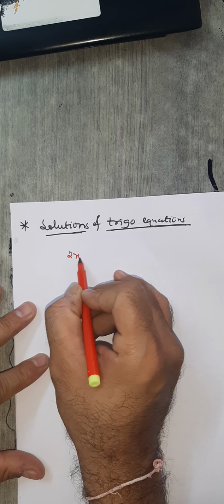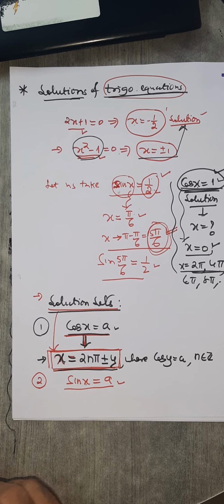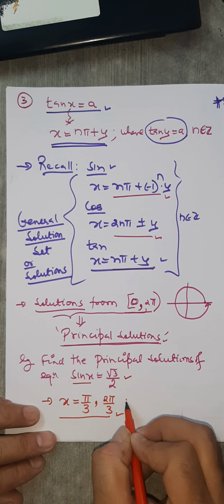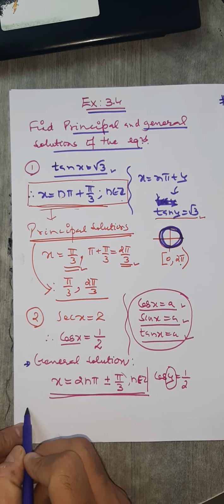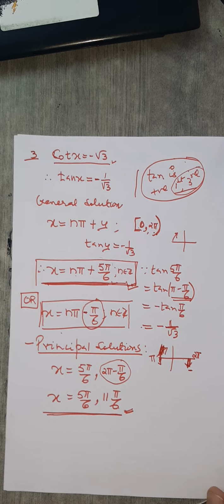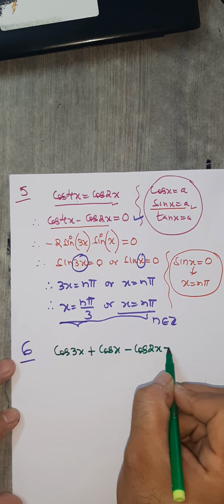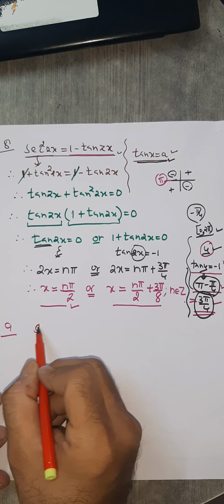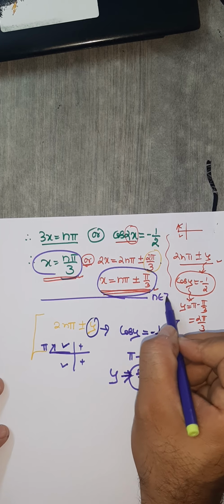Trigo functions Lect11(Std:11th)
Trigonometric equations-with solutions, Ex 3.4 completed